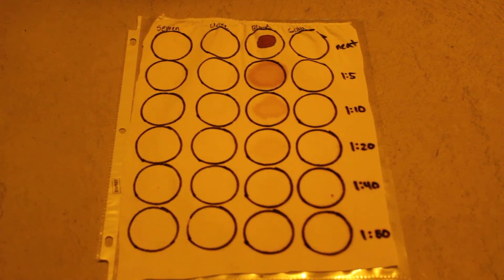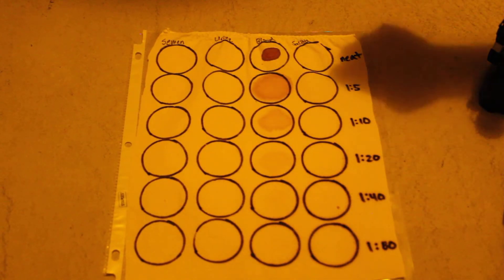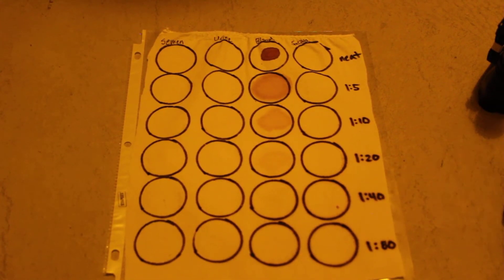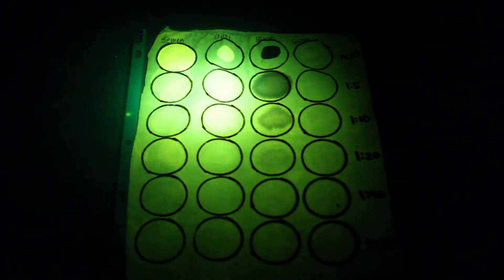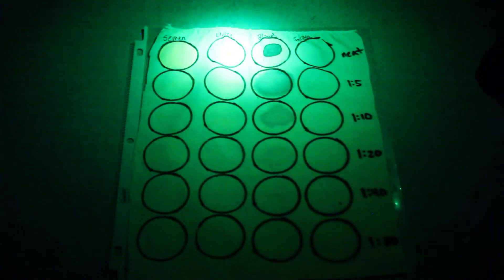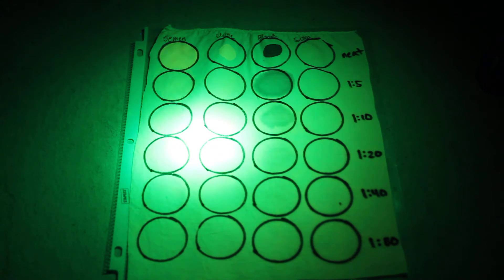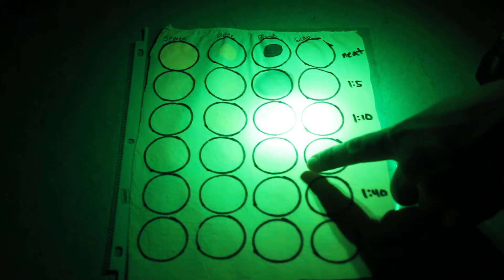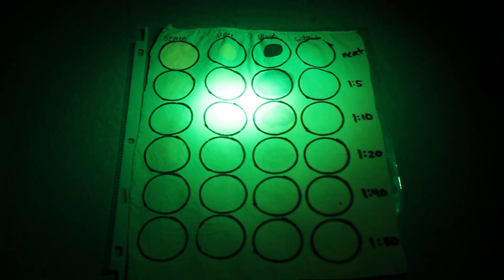CSI Cam: Seeing body fluids on canvas using blue light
We used a Rook Forensic Blue (450 & 470 nm) light source to see serological evidence (AKA bodily fluids). From left to right we're looking at semen, urine, blood and saliva. samples go from pure (non-dilute) in the top rown and become increasingly diluted in subsequent rows, This sample was created on a white canvas material in a lab by a local PD.

An orange filter was placed over the lens in order for the camera to show the evidence. Orange goggles could also be used to see the evidence.